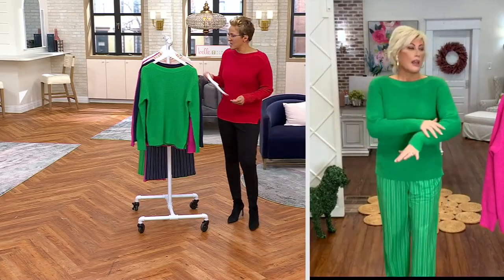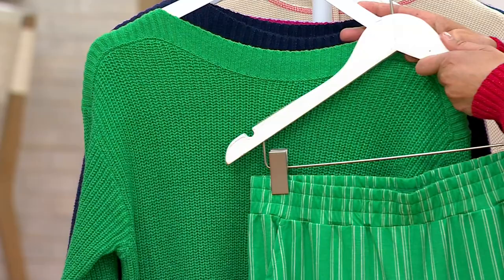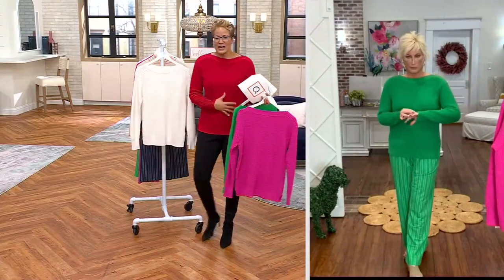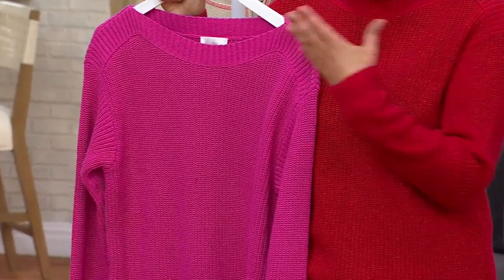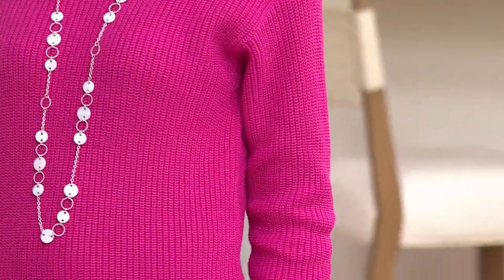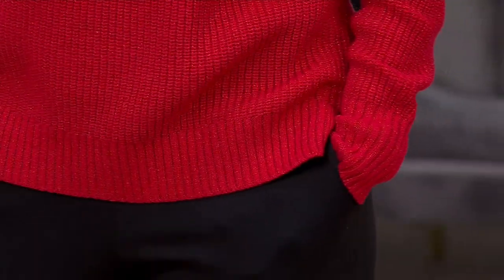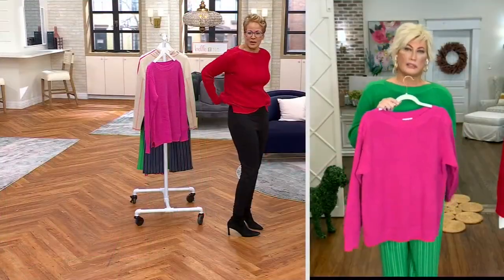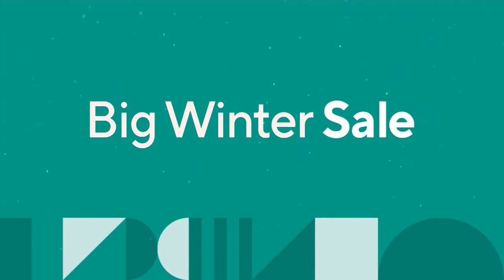Belle by Kim Gravel Lurex Shaker Knit Boat Neck Sweater on QVC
Belle by Kim Gravel Lurex Shaker Knit Boat Neck Sweater

This flattering sweater is beautifully fashioned with a boat neckline that pairs perfectly with any necklace. From Belle by Kim Gravel.